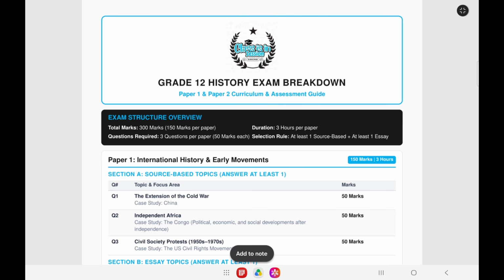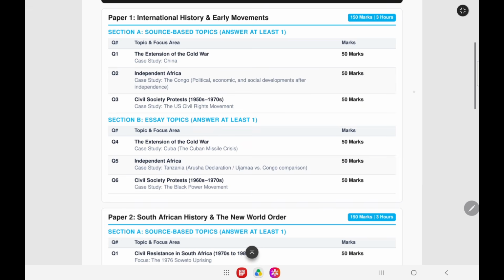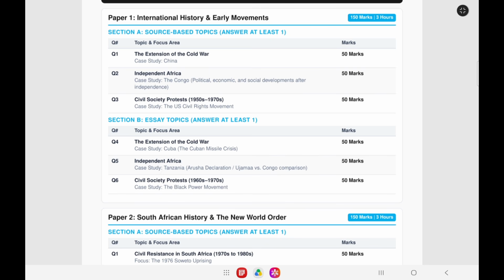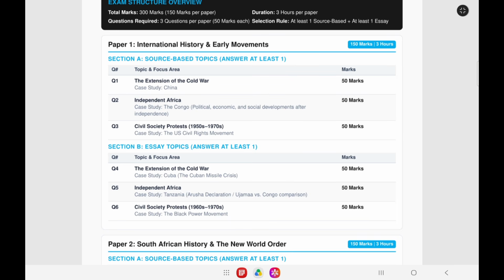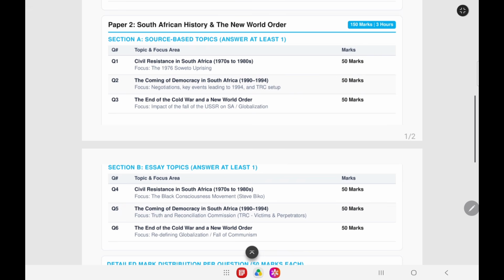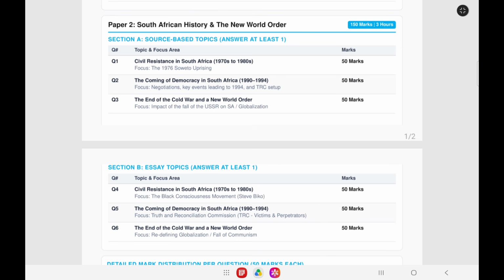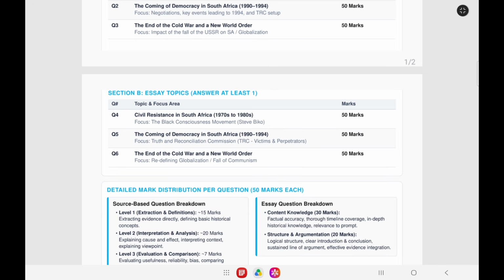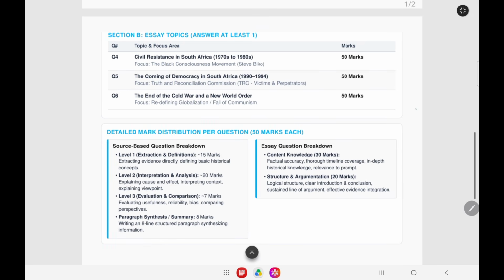History Grade 12, Question Paper Structure: Paper 1 & 2 EVERY SUBTOPIC HIGHLIGHTED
Good luck!

See other question paper structures like Mathematics, Accounting, Life Sciences, Physical Sciences & more!

How to apply:
2. You will receive a response a few seconds after. Keep refreshing your emailing app.
3. Read the email that you receive from us. Reply with the information required. Your name, surname, school, province and more.
5. Wait for a response. It could take a few days.